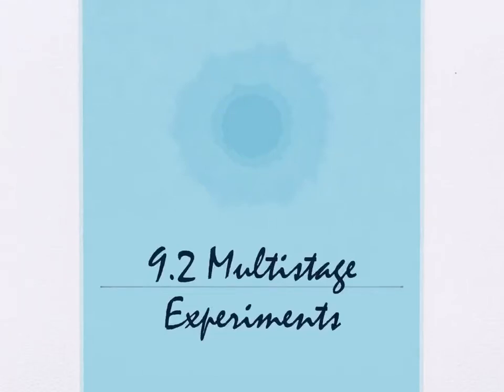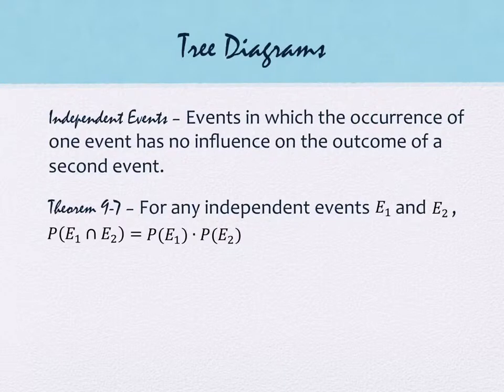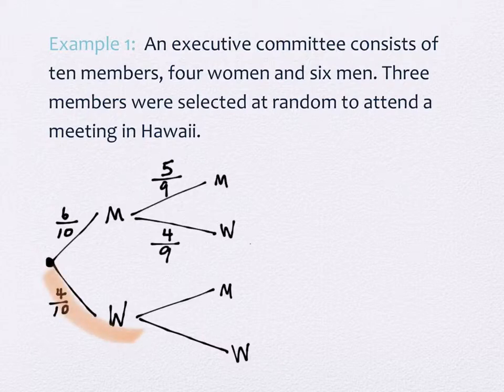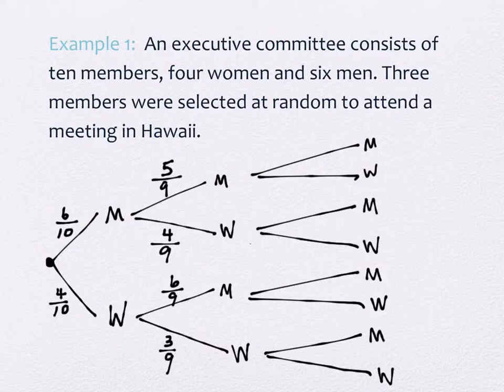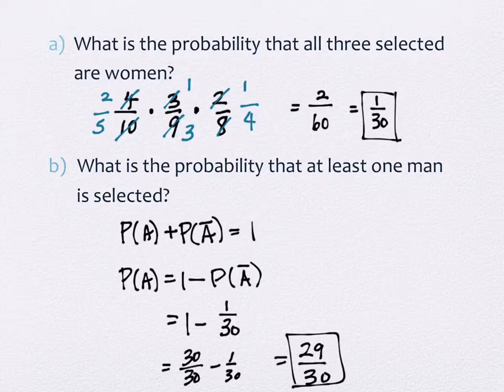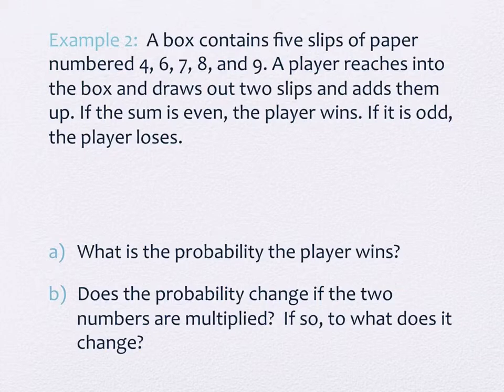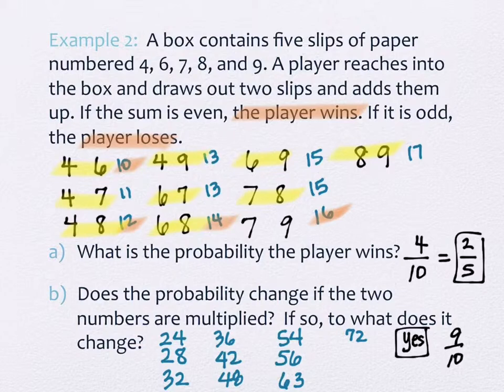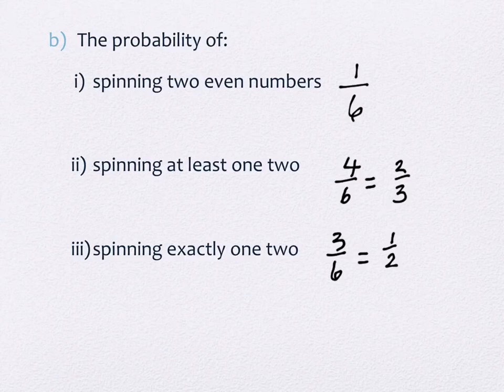9.2 Multistage Experiments (part 1)